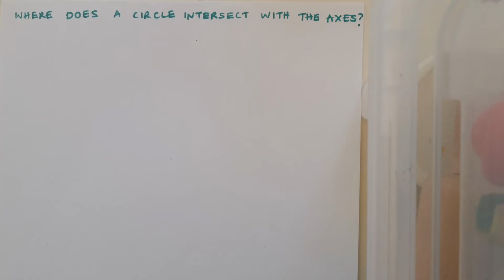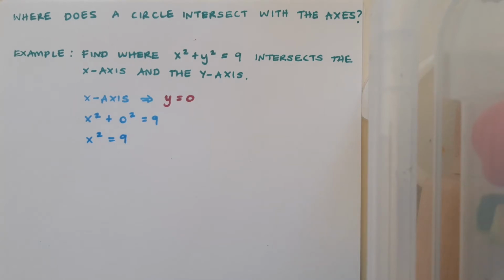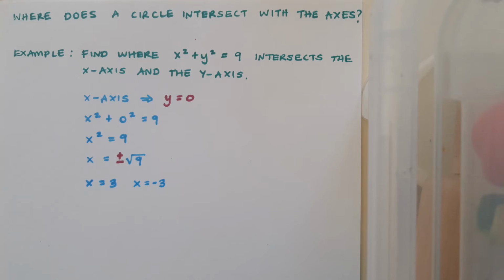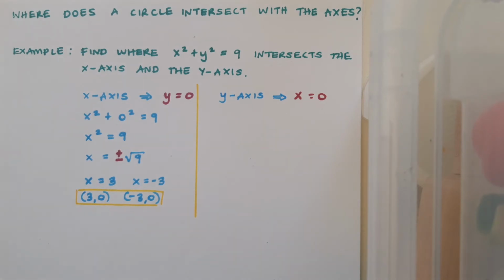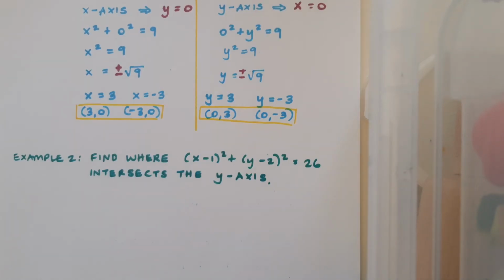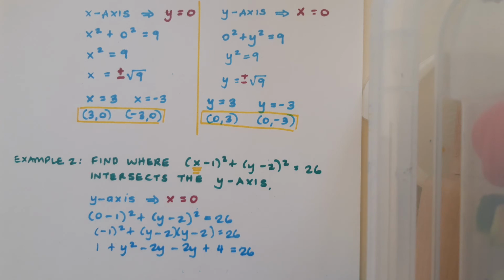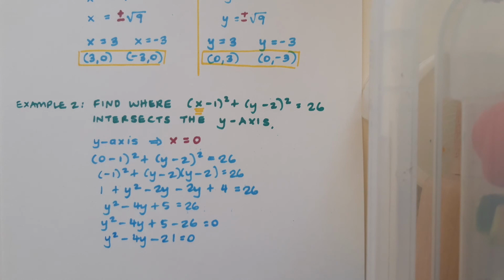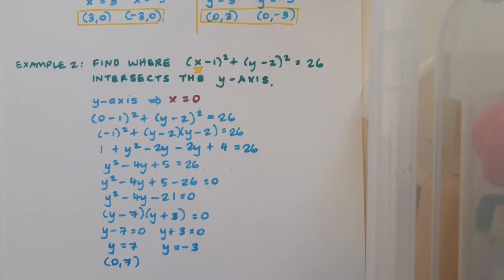Circle - Intersection of Circle and Axes